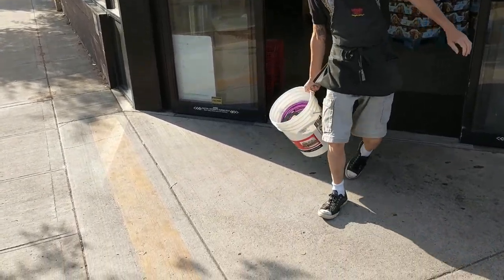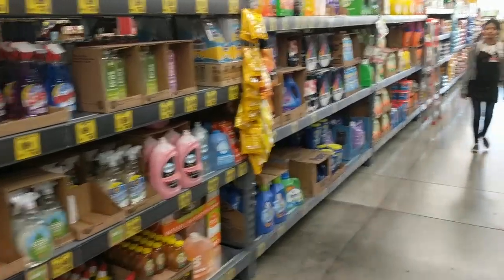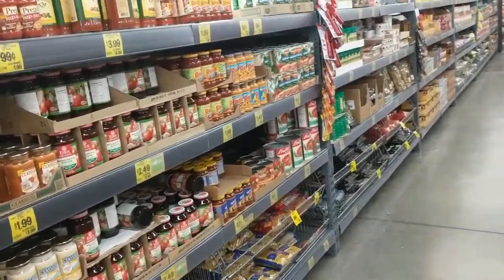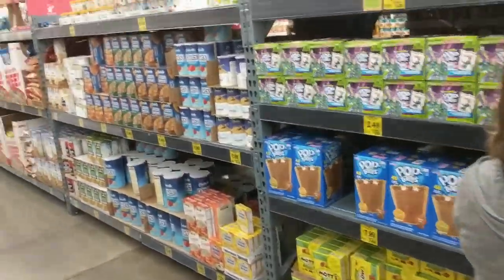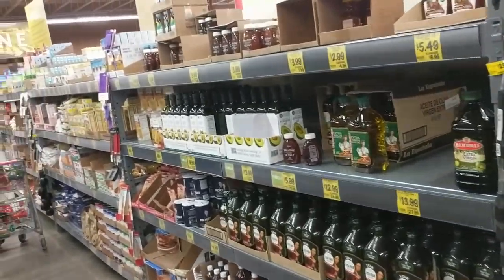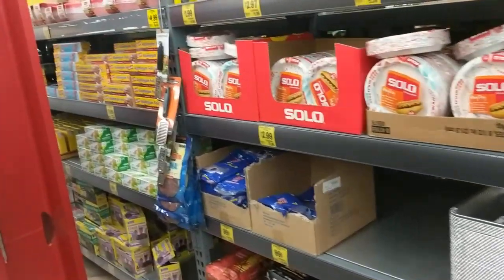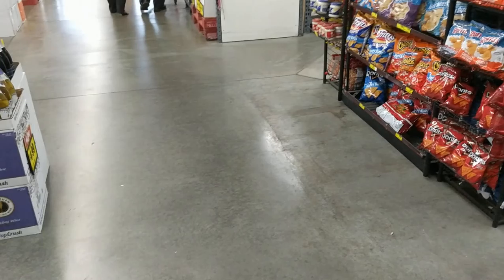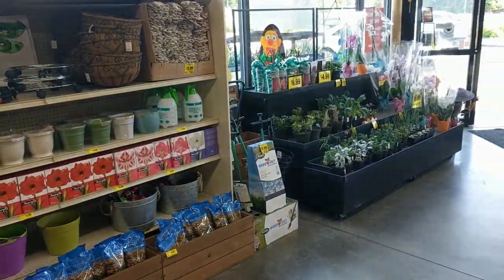St. Johns Remodel